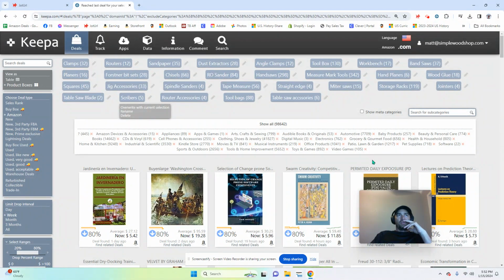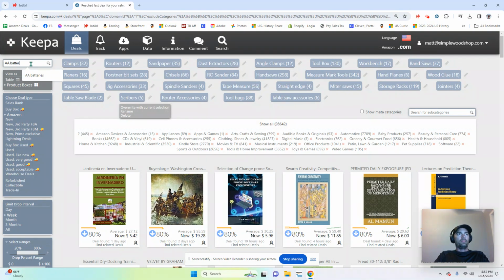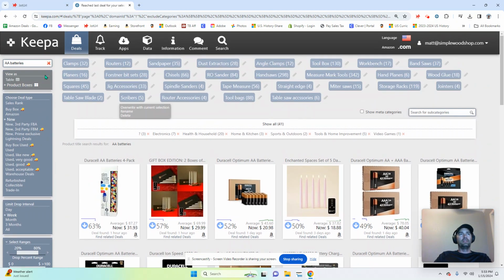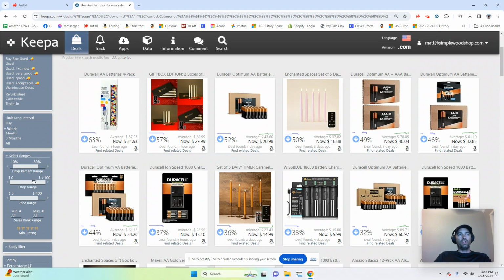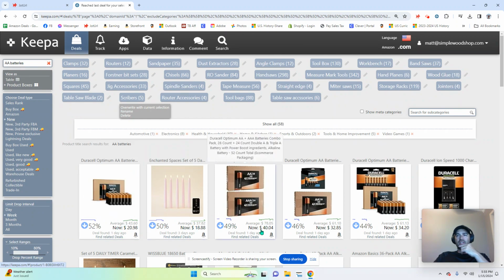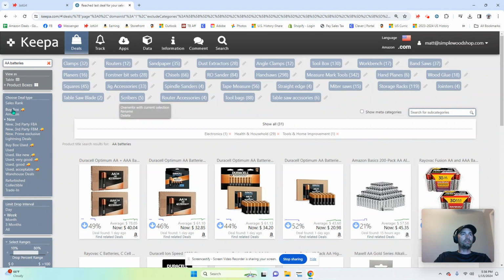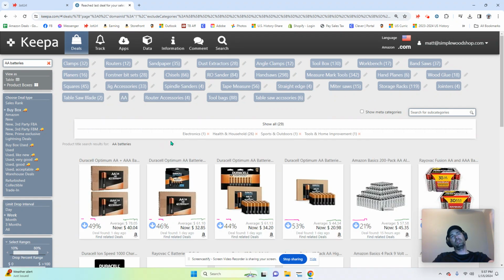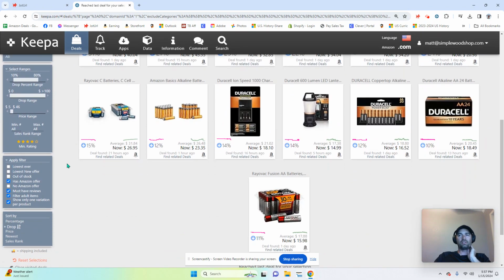Using the Keepa Deals tab for Amazon affiliates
Keepa has a deals tab that has some great potential for Amazon affiliates.  In this video I show you how to use the feature to speed up your deal finding.